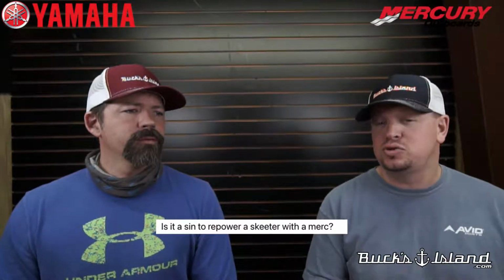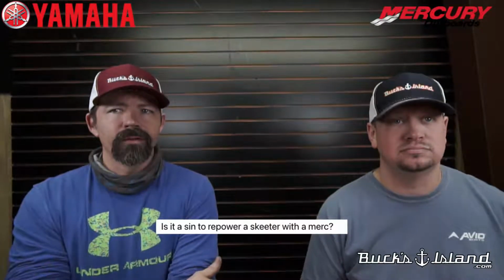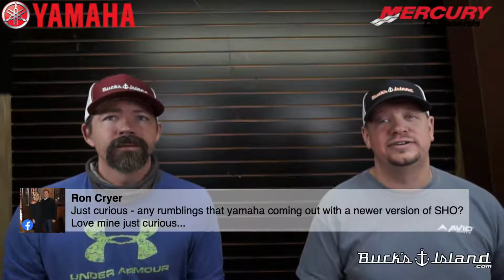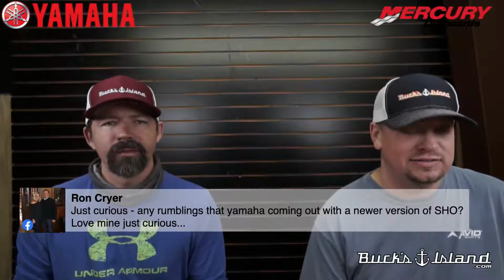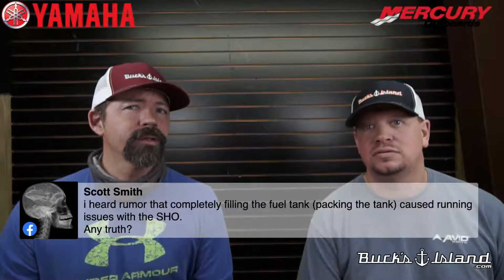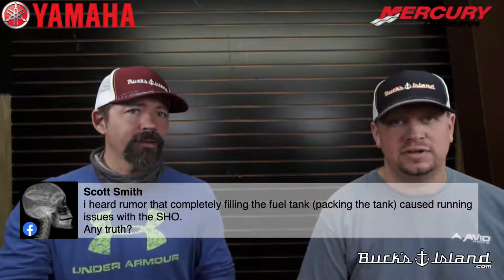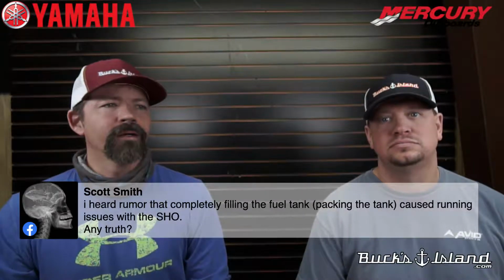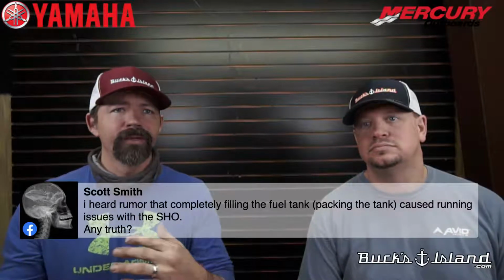Tech Tuesday! Thanks for all the questions!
For more information about what we offer at Buck's Island in Southside, AL: